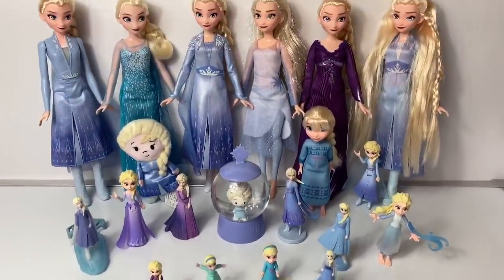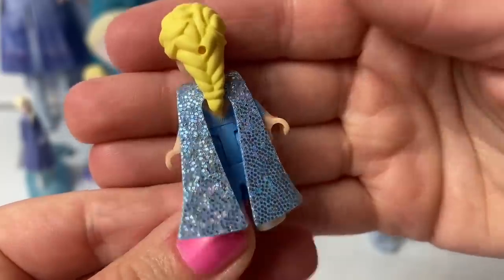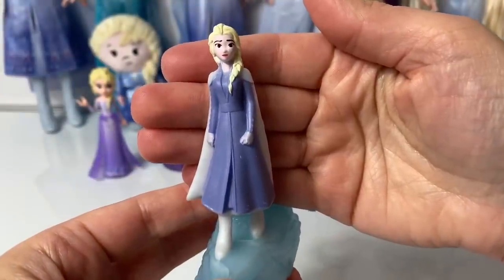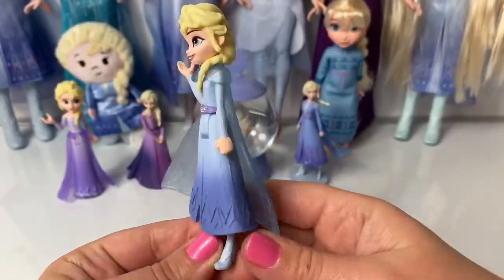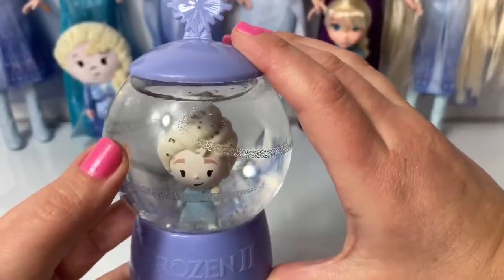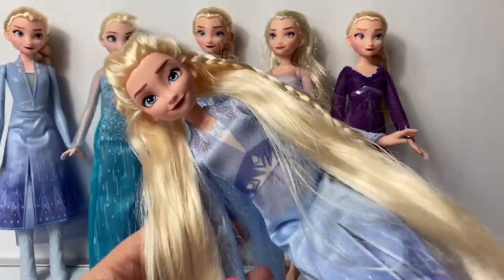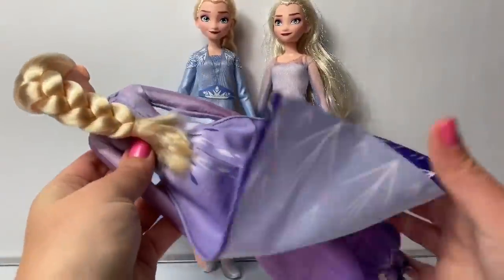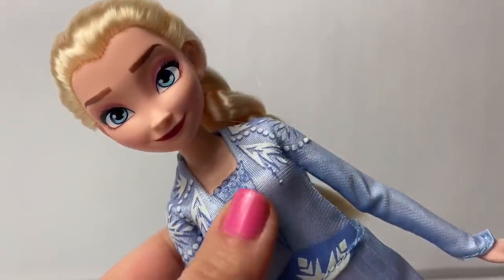25 Elsa Dolls Comparison! Frozen 2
Elsa and The Nokk
Singing Elsa Doll
Elsa Sister Styles Hair Braiding Doll
Arendelle Fashions Doll
Royal Family Doll Set
Frozen 2 LEGO Elsa's Jewelry Box Creation

Welcome to Fun Toys Mundo! ¡Bienvenidos!🤗 Our videos are in English and en Español. For babies, toddlers, preschoolers and school age children.  We open toys and surprises, juguetes y sorpresas in English and Spanish!  We love❤️ Disney Princesses, Play Doh, LEGO, LOL Dolls y más!

Please check out the Spanish Lessons in the Playlist section! These lessons are great for Spanish basics, Spanish Level 1 students as well as Preschool Spanish and Elementary Spanish students. Learn Spanish with Fun Toys!

🎼🎶Music From...